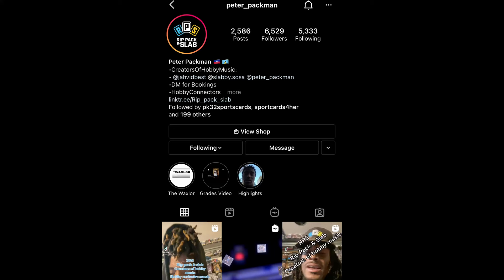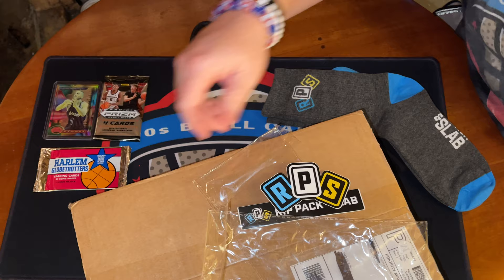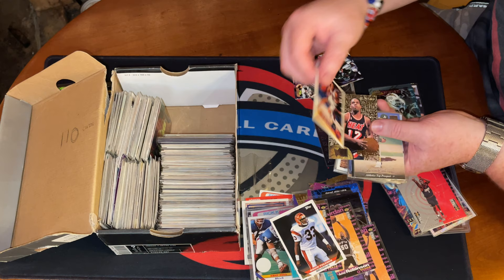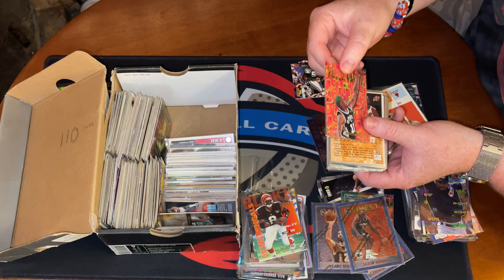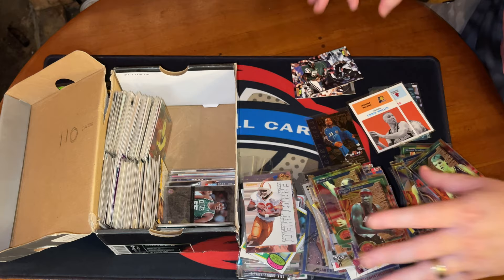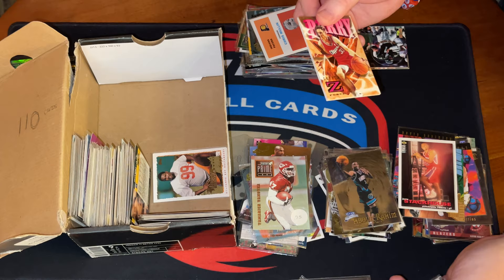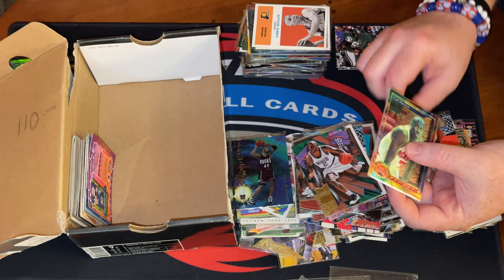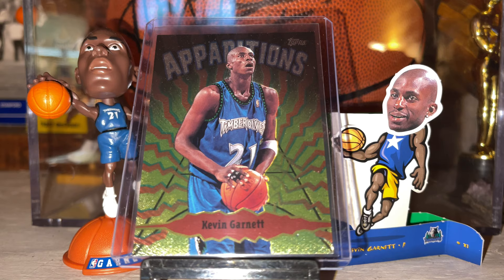I Took a $25 RISK on a 90’s Basketball Card Lot! Did I WIN or LOSE? | 90s Lot Unboxing | [S4 E18]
We tried something a little different this time. I bought a lot and opened it along with a couple other packages. The result may shock you. I was very surprised!